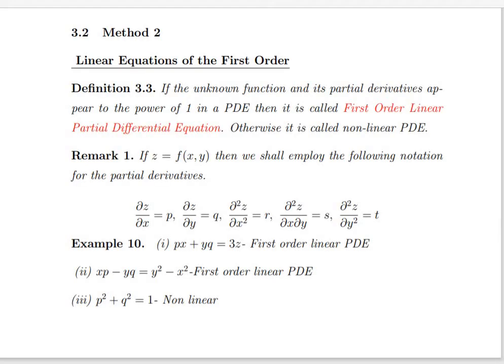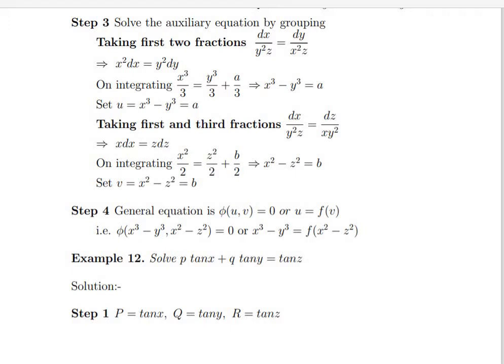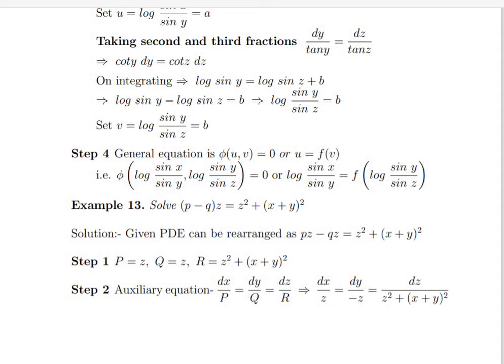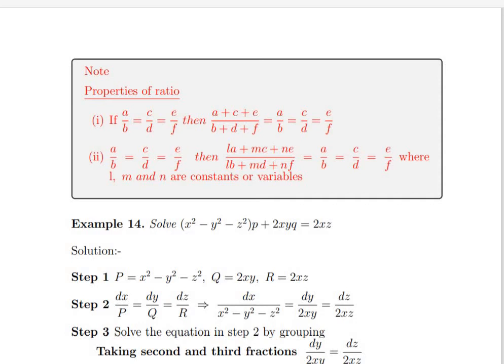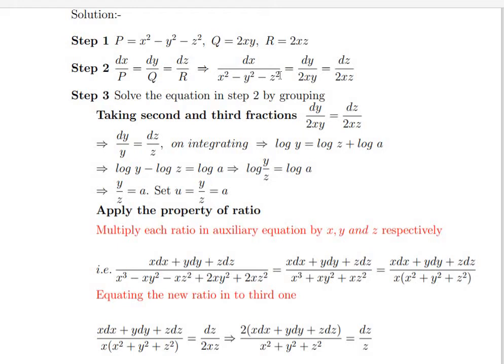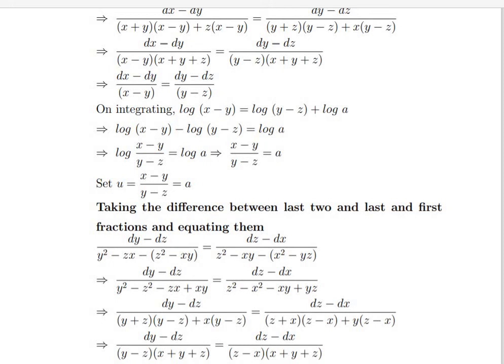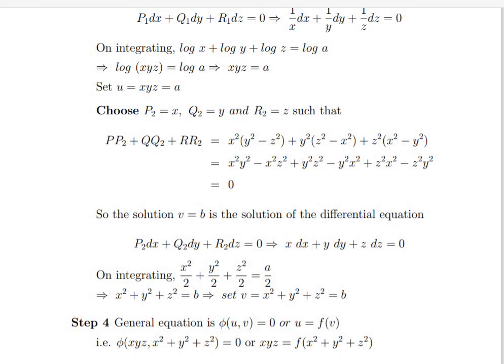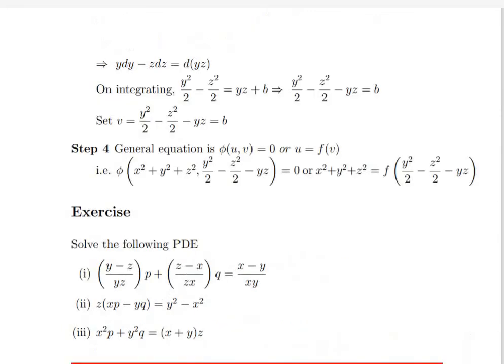MAT201 PDE & COMPLEX ANALYSIS PART 3